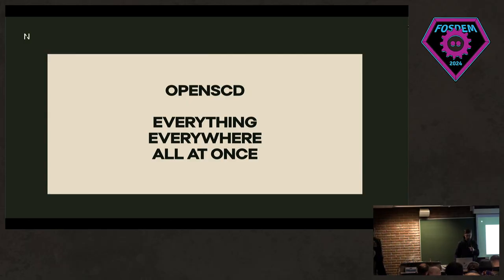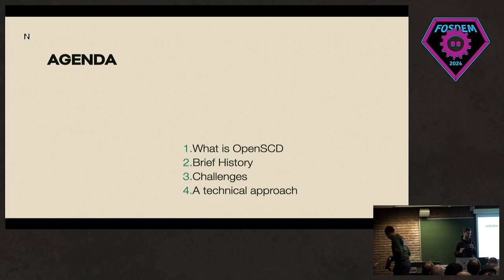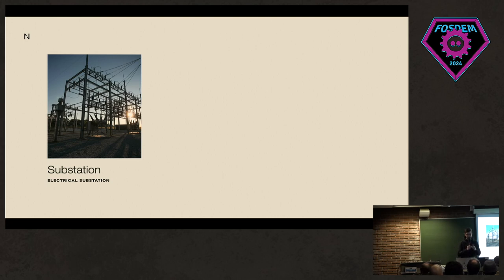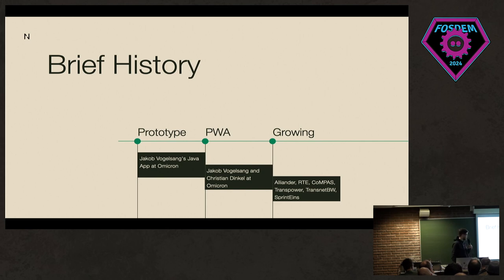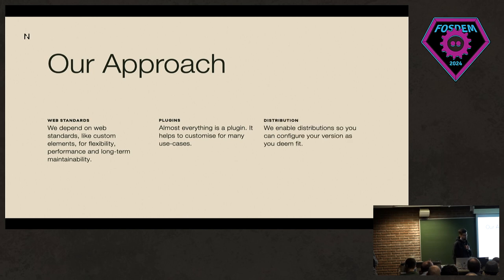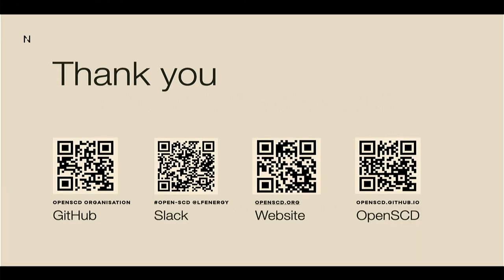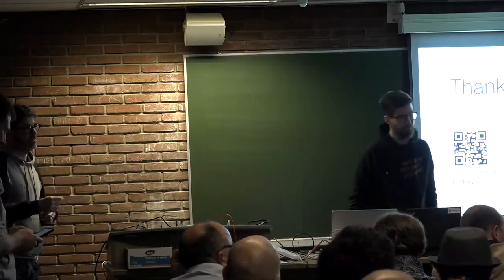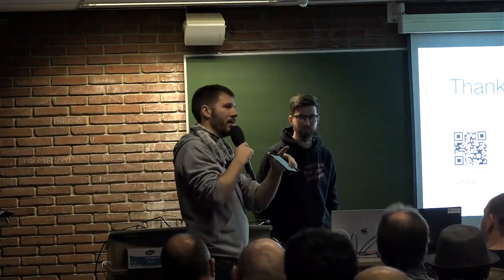FOSDEM 2024 Energy Devroom - OpenSCD: Everything Everywhere All at Once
Thank you to FOSDEM for sharing under CC-BY-2.0-BE-DEED

"OpenSCD: Everything Everywhere All at Once" was presented in the FOSDEM 2024 Energy Devroom by Tamás Russ of SprintEins.

In the era of interconnected systems and the growing demand for seamless communication between not just devices but organizations too, the OpenSCD team aims to provide a solution for the whole community. OpenSCD is an open-source, browser-based substation communication designer platform for editing IEC 61850 compatible Substation Configuration Language (SCL) files. IEC 61850 is an international standard defining communication protocols, guidelines and data model for intelligent electronic devices (IEDs) in electrical substations. This talk explores the main challenges of the project and the capabilities of OpenSCD, an open-source tool designed to bring about a paradigm shift in the way we perceive and manage substation configuration and its technical and organizational challenges.

Key Topics:
Interoperability: Delve into the mechanisms that OpenSCD employs to enable interoperability between teams.
Scalability: Uncover the scalability features of OpenSCD that enable a growing community.
International Collaboration: Explore OpenSCD's role in fostering collaboration among Transmission System Operators (TSOs) on a global scale, working together towards common goals, facilitated by the IEC 61850 standard.
Objective:

We aim to provide an easy-to-understand overview of the architecture, governance and practices surrounding the development of OpenSCD. Additionally, we will share our plans and vision for the project, highlighting opportunities for contribution.

Relevance:
Aligning with the conference theme, attendees can learn how to grow their projects in the energy sector without sacrificing development speed.